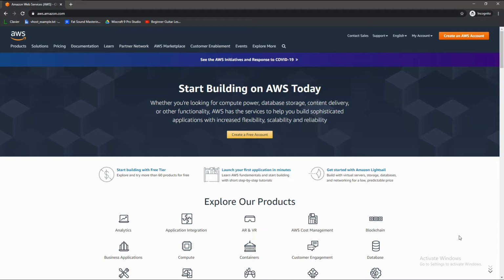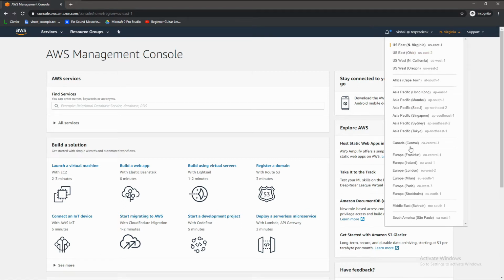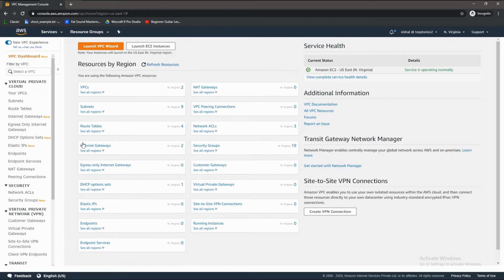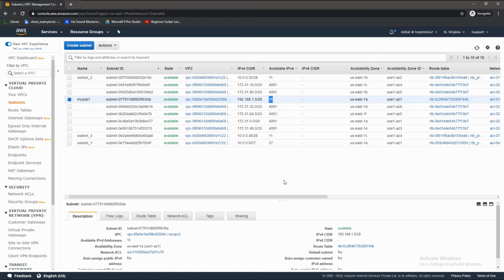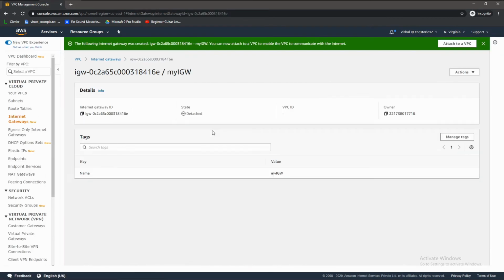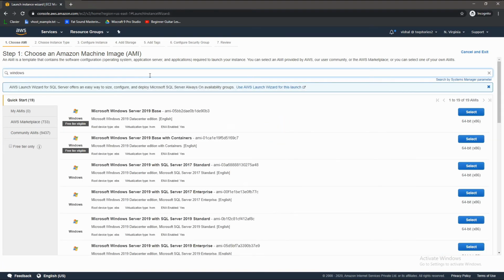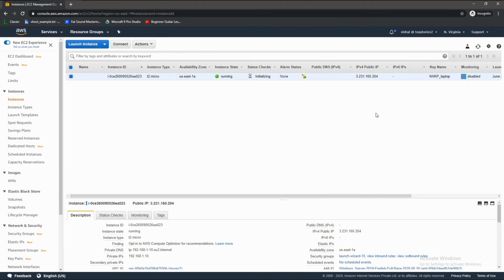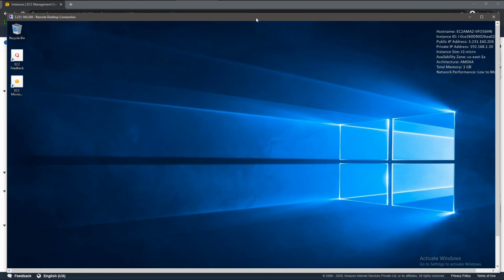AWS Classroom Session 1 Lecture | AWS Solutions Architect | Teqstories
AWS First Session class recording at Teqstories.

This video talks about the major services in Aws like VPC,Subnets,Route Tables,Internet Gateways. This also shows how one can configure all of them and use in real time.